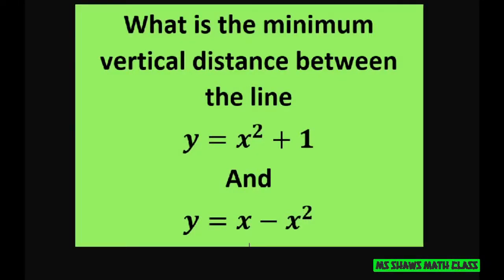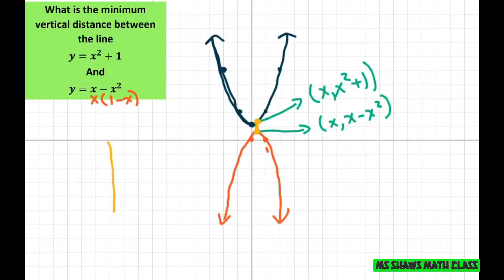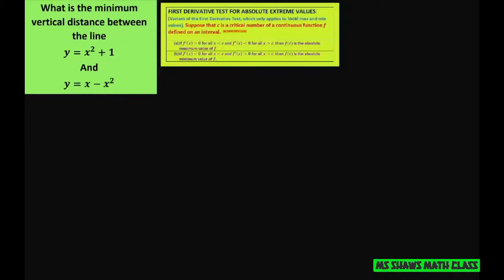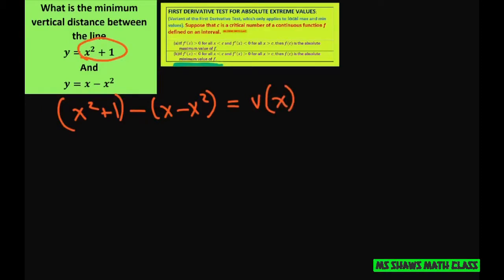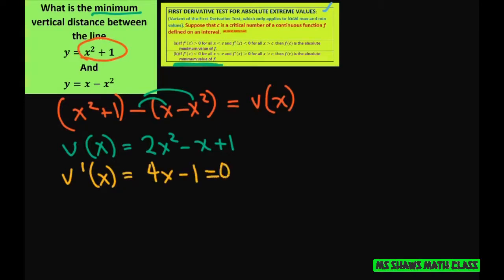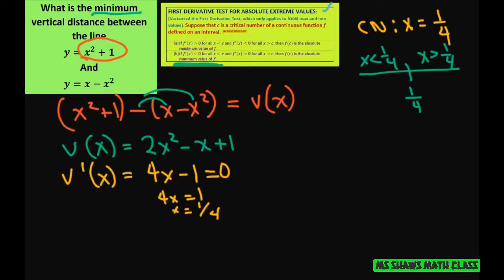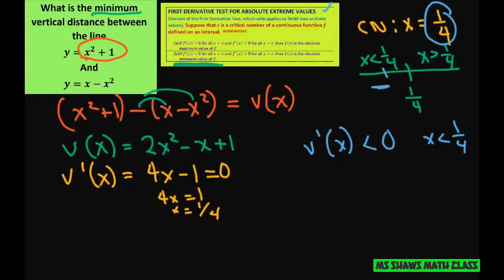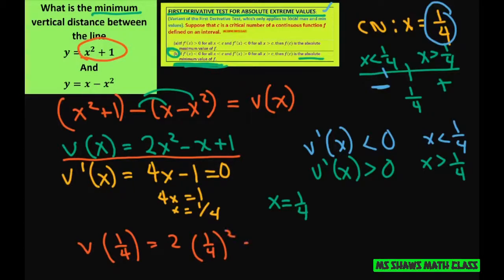What is minimum vertical distance between 2 parabolas y= x^2 +1, y= x - x^2. Optimization